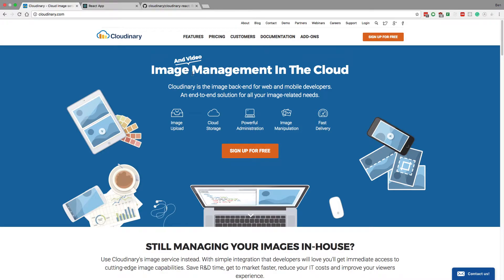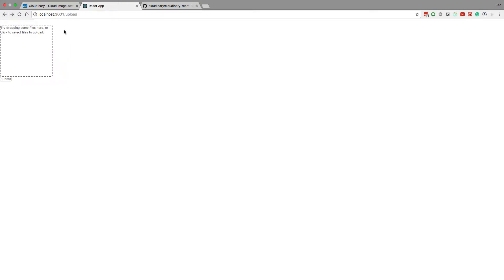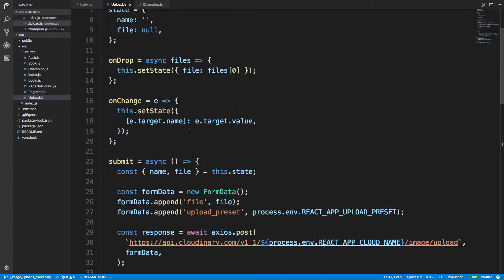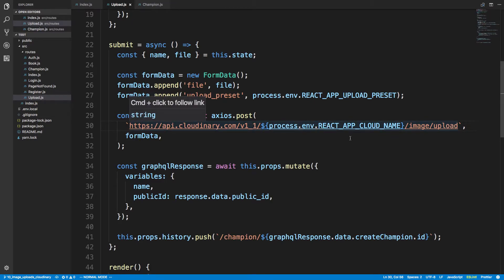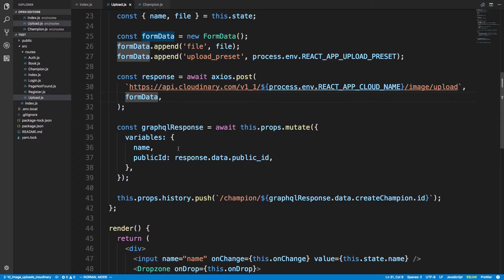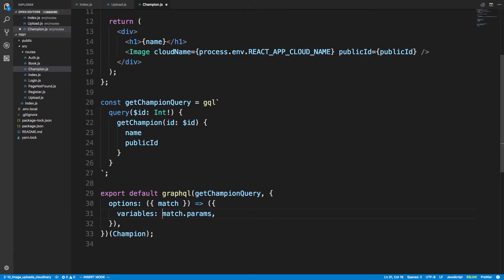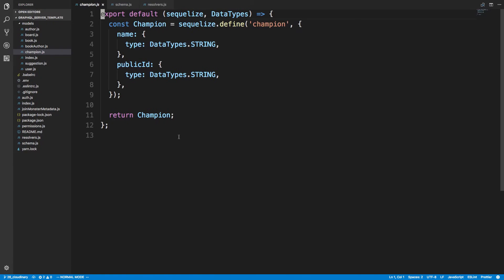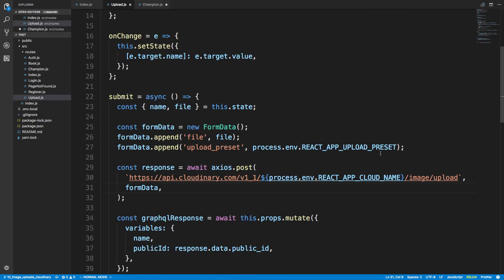How to Upload Images in GraphQL with React and Cloudinary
Learn how to upload user images using a GraphQL server. We will utilize Cloudinary to store the images and upload them directly from React. We will store the id of the images in our database so we can reference them later.